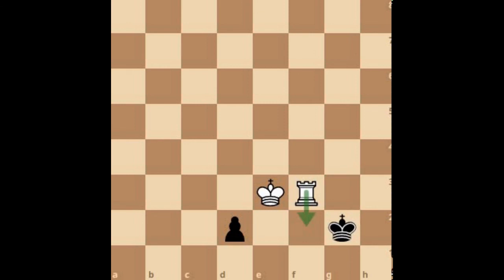Rook vs three pawns patterns part 1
detailed examples of important patterns to repeat and understand. I am committed to upload videos regularly for the sake of mastering endgame, the trickiest and hardest side of the game of chess.